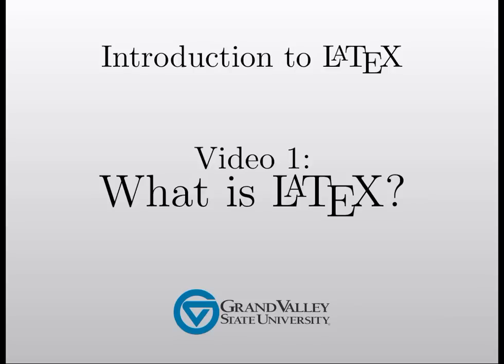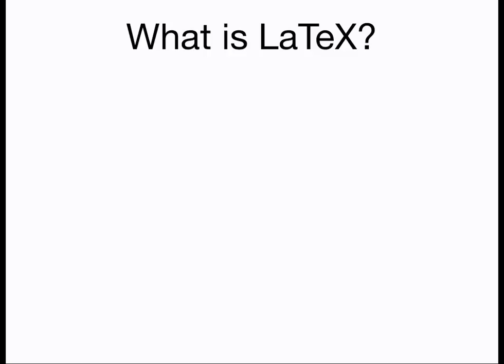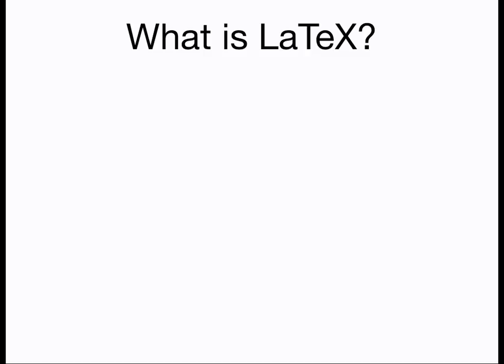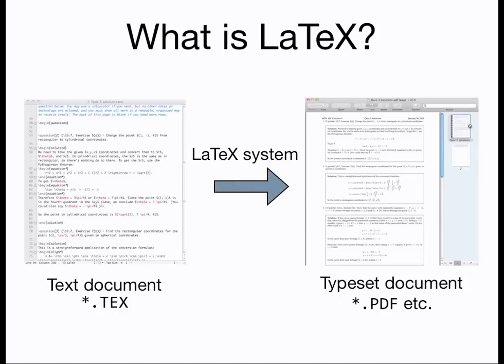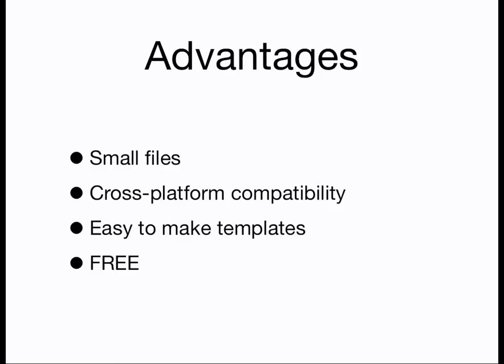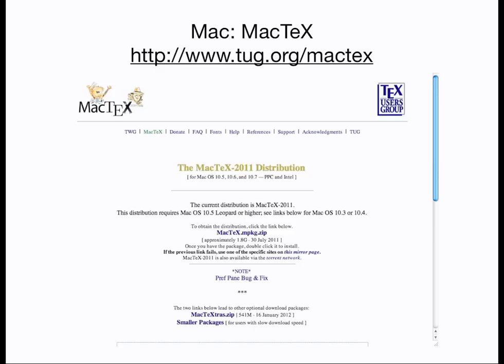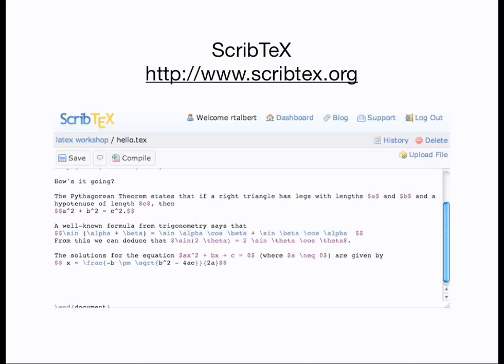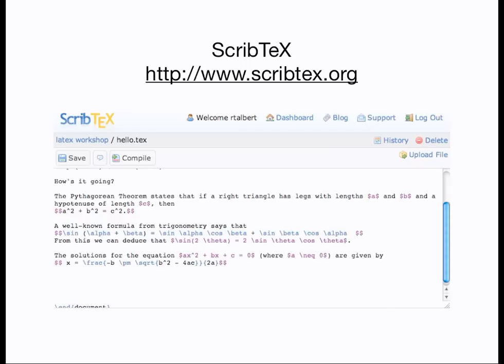What is LaTeX?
The opening screencast in a series on learning LaTeX, the document typesetting system. This video gives an overview of how the system works, its advantages versus a word processor, and places to find LaTeX on the web.